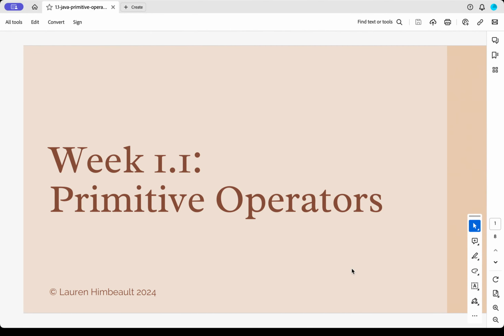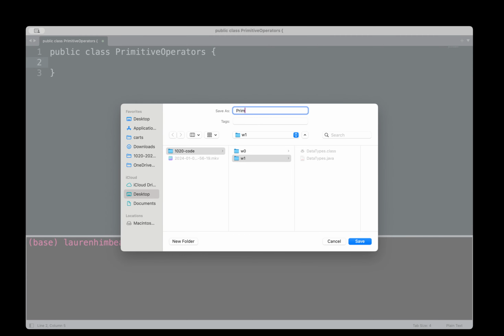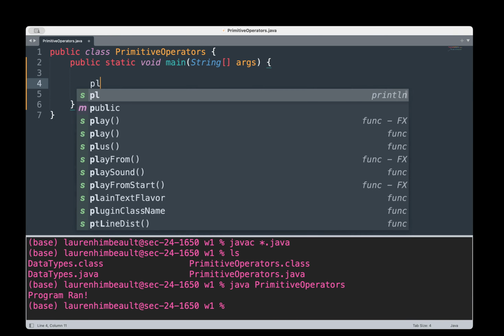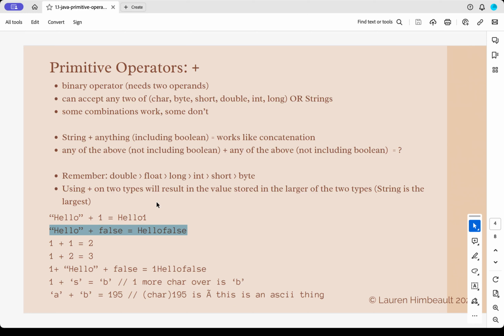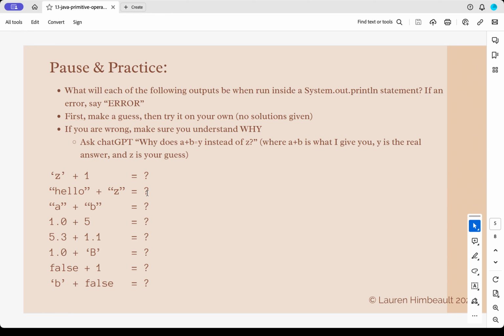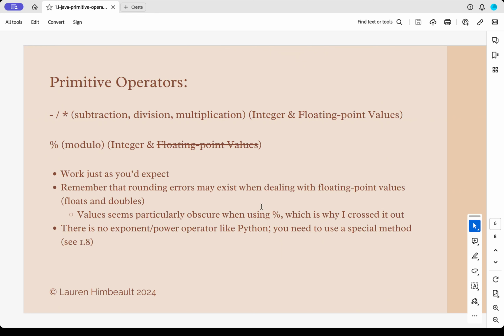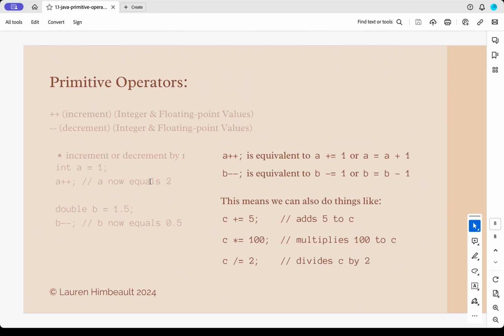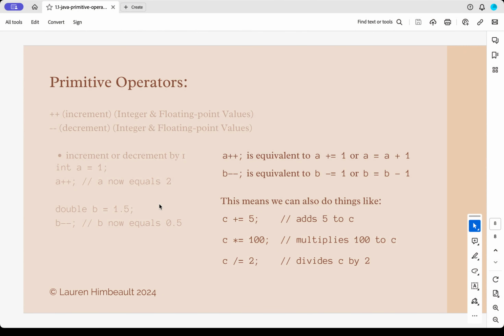Topic1: Java Basics 2: Primitive Operators